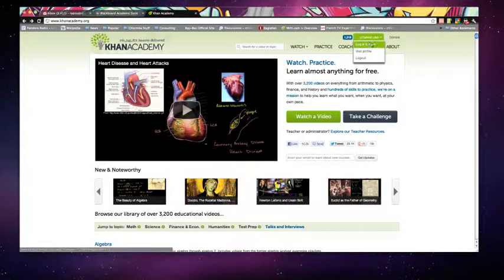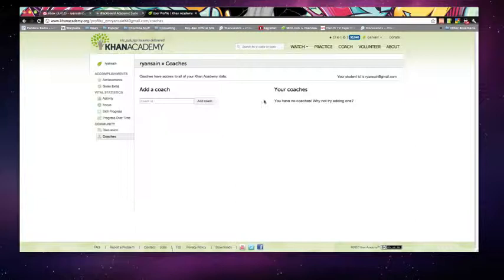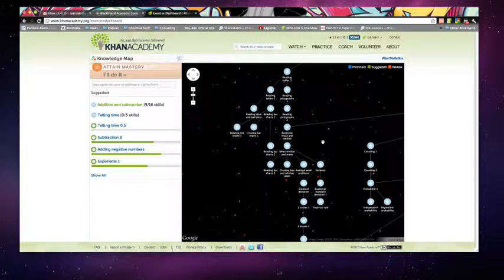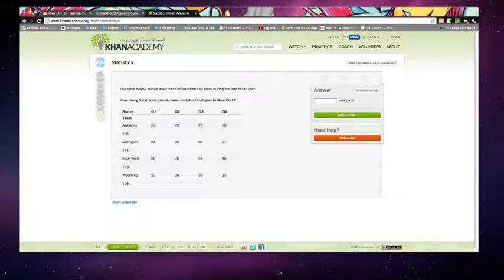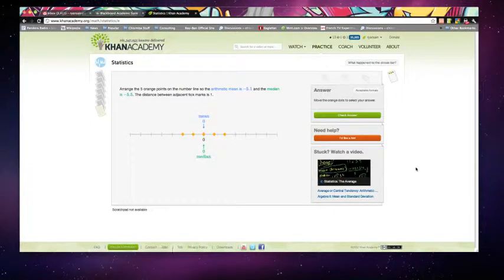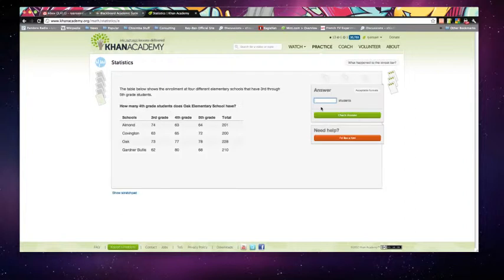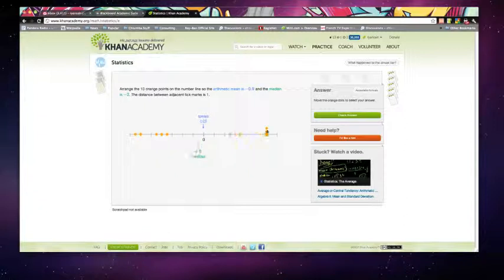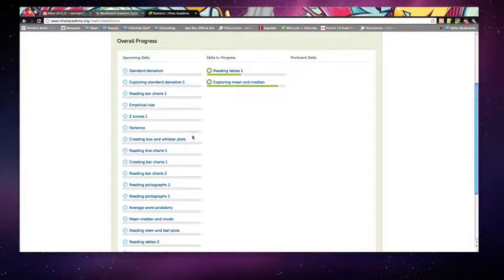psyc 514 khan academy instruction.mp4